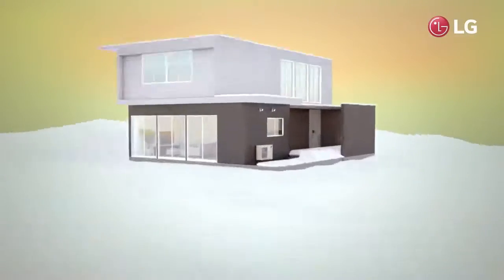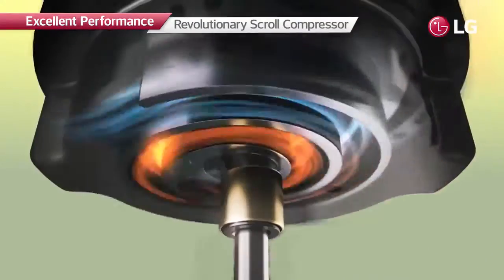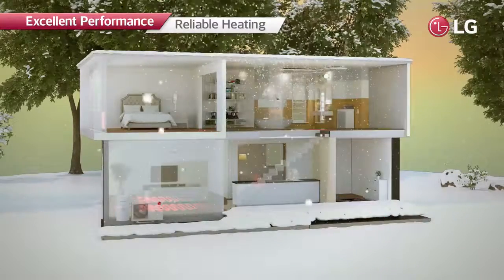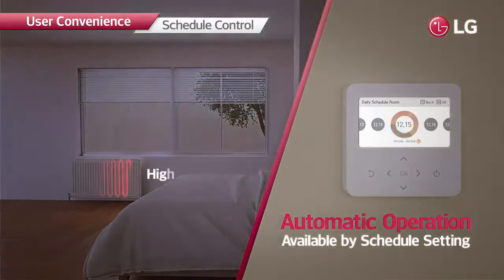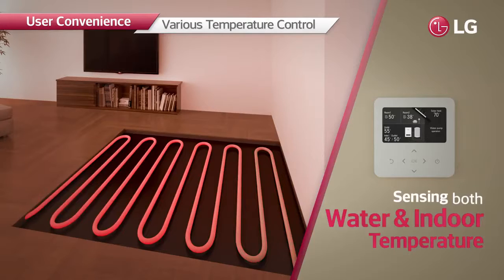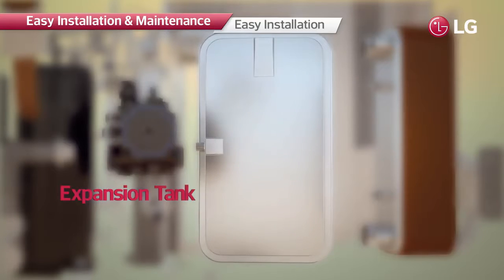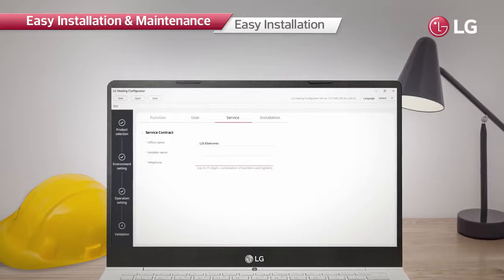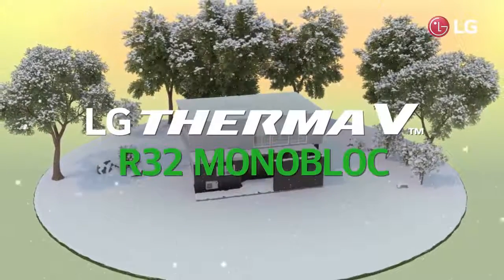Warmer and greener life with New LG Therma V R32 Monobloc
LG Therma V R32 Air to Water Heat Pump